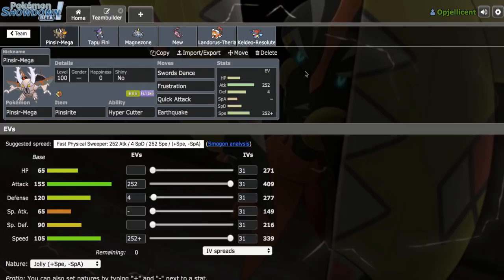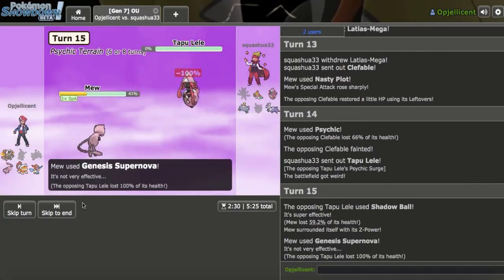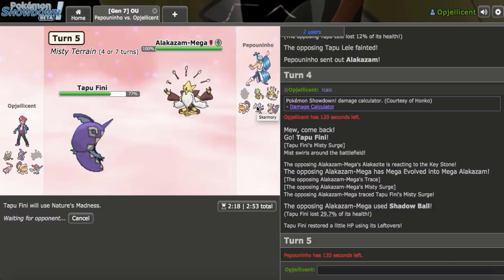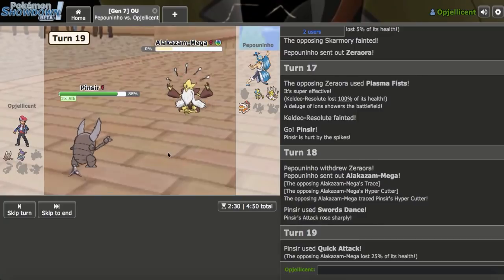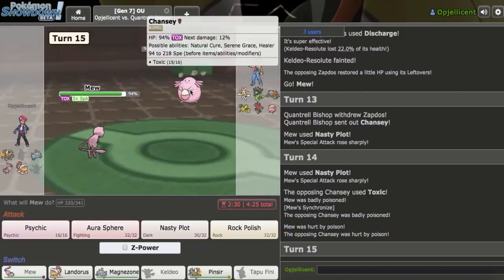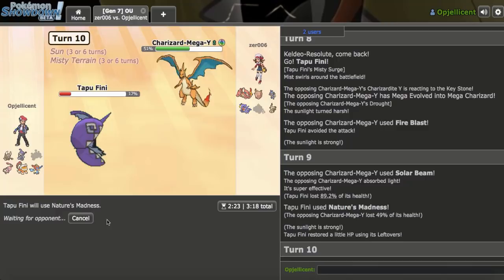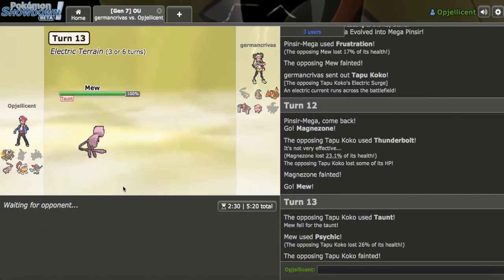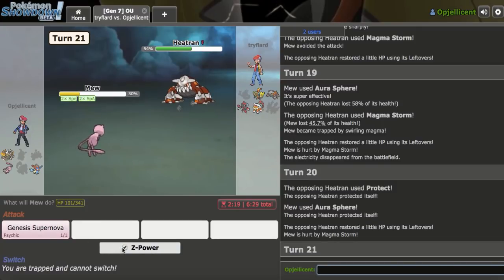Mega Pinsir Laddering! Pokemon Sun and Moon OU Showdown Live W/OPJellicent Smogon OU Team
Welcome to a Smogon OU Showdown live where we will be using a Mega Pinsir team in the Sun and Moon OU tier. This Mega Pinsir moveset can be a big threat in the OU tier, since with Swords Dance Mega Pinsir can sweep through teams. If you want to try out this Mega Pinsir team, feel free to down below!

Here is the Smogon OU Analysis on Mega Pinsir if you want to build your own team:

The Team:
Pinsir-Mega @ Pinsirite
Ability: Hyper Cutter
Happiness: 0
EVs: 252 Atk / 4 Def / 252 Spe
Jolly Nature
- Swords Dance
- Frustration
- Quick Attack
- Earthquake

EVs: 248 HP / 8 Def / 252 Spe
Timid Nature
IVs: 0 Atk
- Taunt
- Defog
- Moonblast
- Nature's Madness

Magnezone @ Choice Scarf
Ability: Magnet Pull
EVs: 4 Def / 252 SpA / 252 Spe
Timid Nature
IVs: 0 Atk
- Flash Cannon
- Volt Switch
- Thunderbolt

Mew @ Mewnium Z
Ability: Synchronize
Timid Nature
IVs: 0 Atk
- Psychic
- Aura Sphere
- Nasty Plot
- Rock Polish

Landorus-Therian @ Rocky Helmet
Ability: Intimidate
EVs: 252 HP / 240 Def / 16 Spe
Bold Nature
IVs: 30 Atk
- Stealth Rock
- Hidden Power [Ice]
- Earthquake
- U-turn

Keldeo-Resolute @ Choice Specs
Ability: Justified
Timid Nature
IVs: 0 Atk
- Hydro Pump
- Surf
- Secret Sword
- Icy Wind